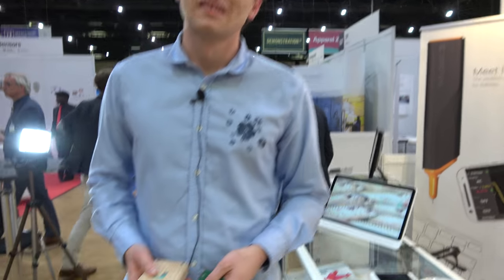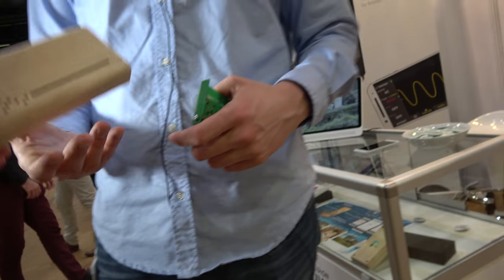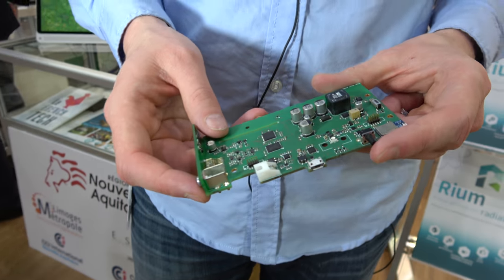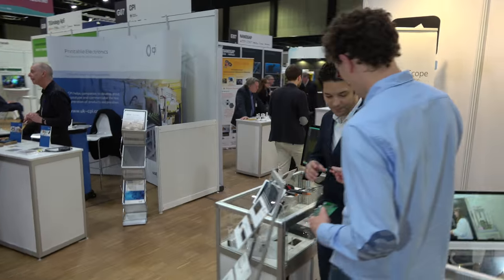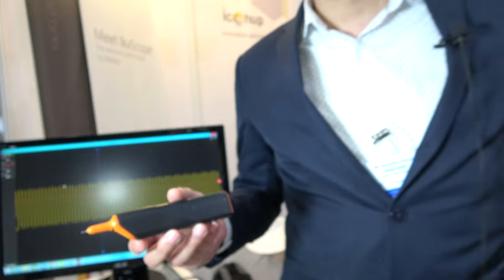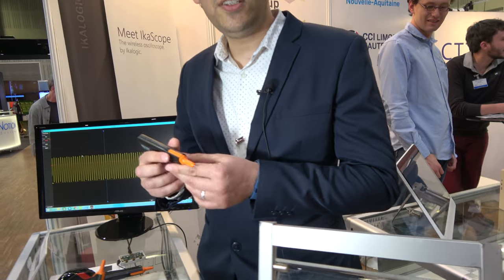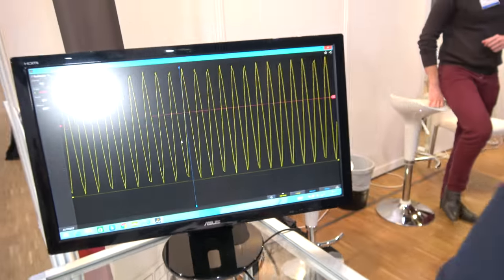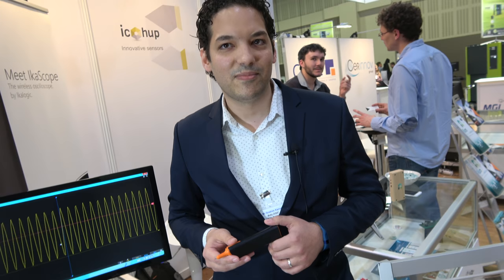Icohup Rium Radioactivity sensor, Ikalogic Wireless Oscilloscope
Icohup is showcasing Rium which is a consumer device for measuring the pollution level and the radio activity at the home, it's a radioactivity sensor, a powerful gamma spectrometer, it can also detect the nature of the different type of radioactive rays. The device can be connected to the mobile app via Bluetooth and keep them updated about the environment, that informs users about the level of risk and proposes protection means adapted to each situation, as the Rium instrument is geolocated and connected to the Internet, the data received allow us to build radioactivity maps in real time. Icohup also develops tailored sensors in different fields such as fluids leaks, gas, anti-counterfeiting, etc.

Next to them is Ikalogic who is making the wireless oscilloscope probe which can be connected to desktop or mobile phone via WiFi and sends the data to it wirelessly. They also made the software to view the in detailed pattern of the signal. Ready to make uncompromised measurements, right out of your pocket. Anywhere. Anytime.